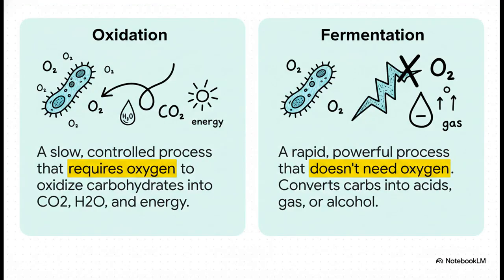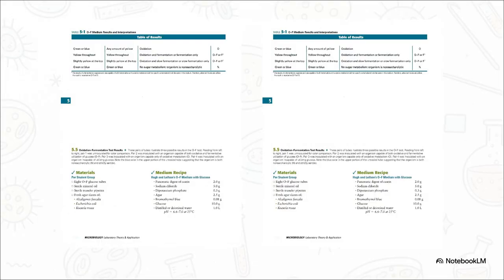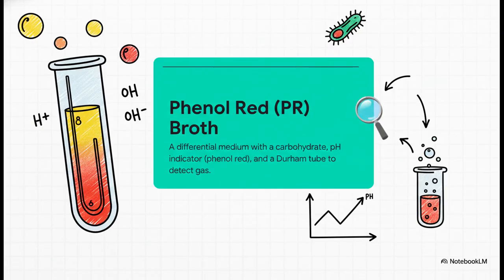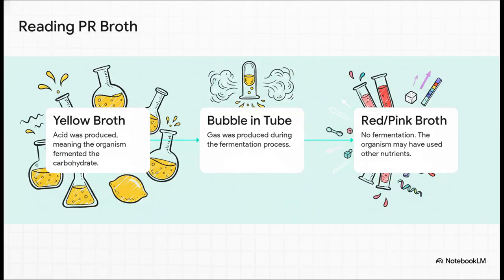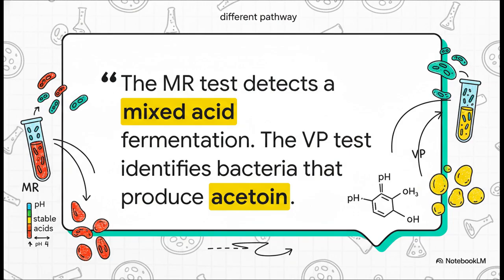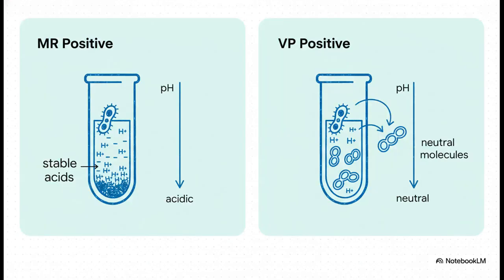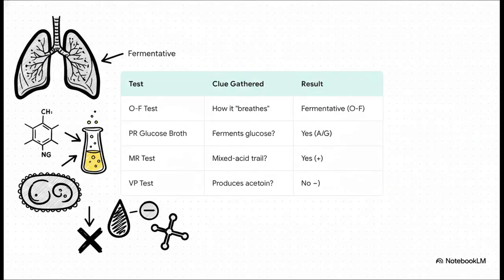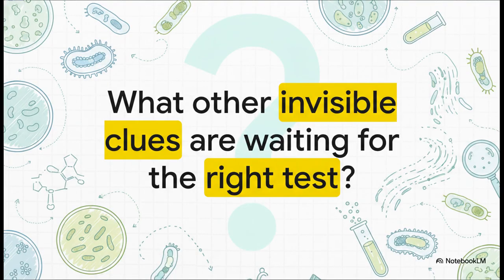Cracking the Bacterial Case- Lab 10 unknown metabolism